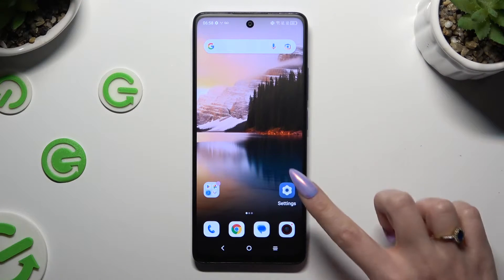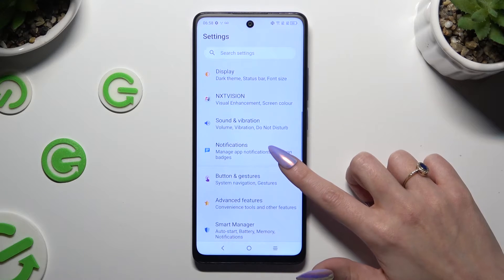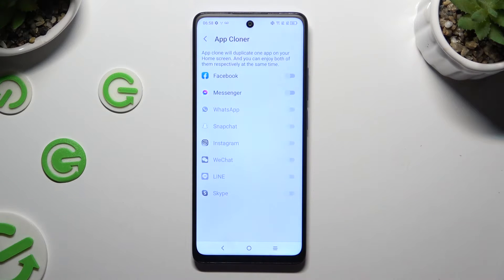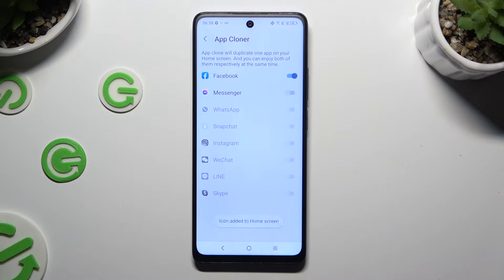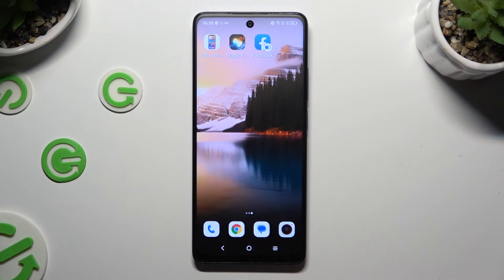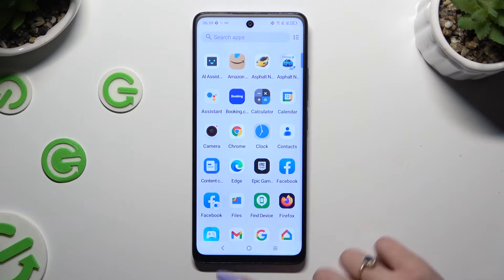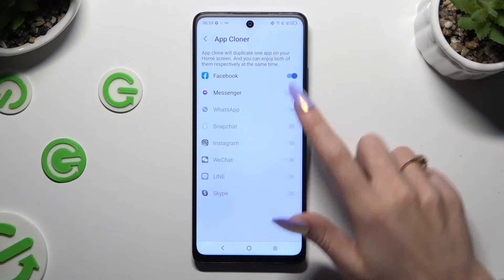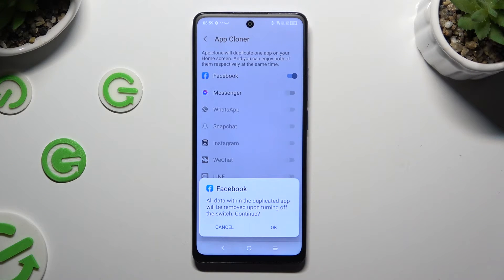How to Clone Apps on TCL 40 NxtPaper?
Find out more:
This tutorial is intended to guide TCL 40 NxtPaper users on how to clone applications, allowing the creation of duplicates of specific apps for various purposes. Cloning apps can enable users to use multiple accounts or profiles simultaneously on the same device. This step-by-step guide will demonstrate how to clone apps on the TCL 40 NxtPaper, facilitating the management of multiple accounts or data separation within cloned applications.

How do I clone apps on the TCL 40 NxtPaper?
Where can I find the settings or options to clone applications on the device?
Why is it beneficial to clone apps on a device?
Can I clone any app installed on the TCL 40 NxtPaper?
How many cloned instances of an app can I create?